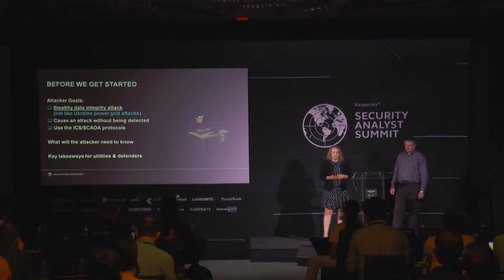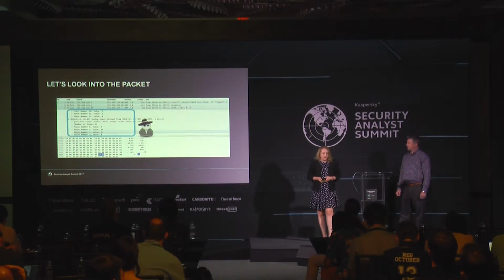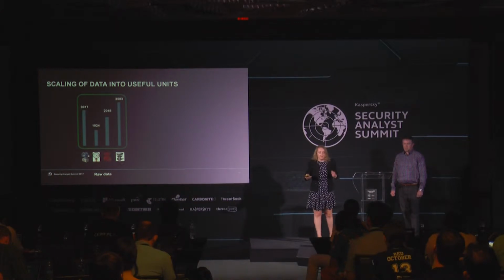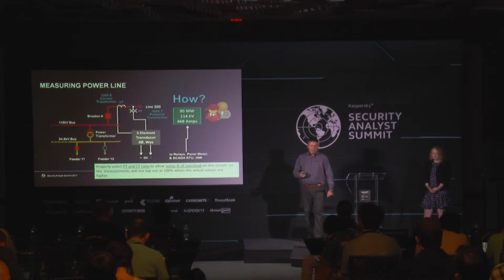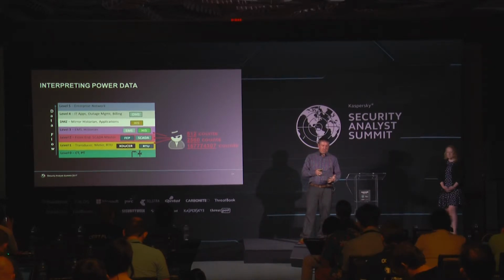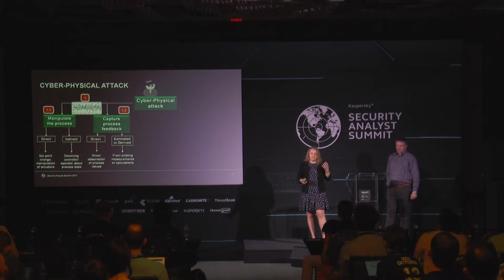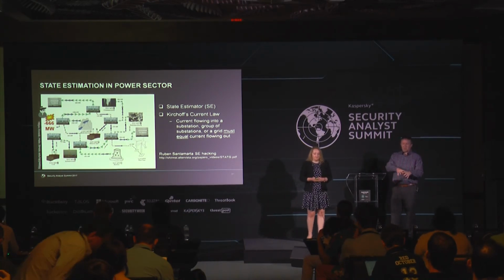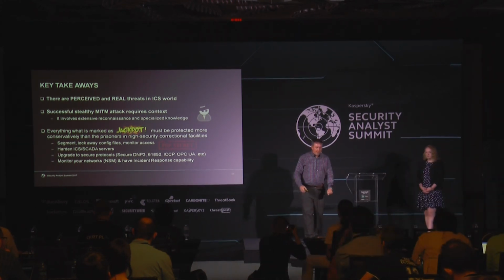THROUGH THE EYES OF THE ATTACKER: DATA INTEGRITY ATTACKS IN THE POWER SECTOR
Once unauthorized access is gained to a control network, an attack still needs to be performed. This is where the public literature falls short. This talk will discuss data integrity attacks through the eyes of the attacker. One would normally think that an analog input such as power line voltage is transmitted in SCADA network packets in a human-comprehensible way. In reality, these power line measurements are scaled and transformed in different units each time the data traverse different protocol stacks, applications and DBs located at different layers of the Purdue
reference architecture. This talk will (1) illustrate the complexity of the data scaling and conversion when traversing through the networks and hosts from the current and potential transformers, (2) discuss the challenges of the attacker when interpreting the data at different parts of control network and (3) show how the defenders can make the task of the attacker harder.